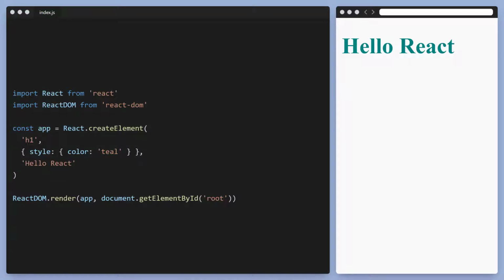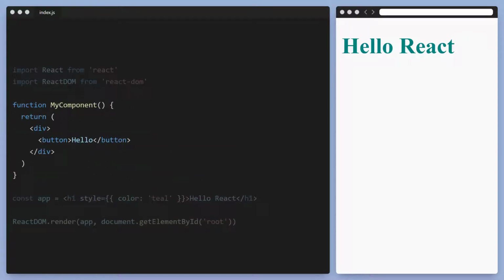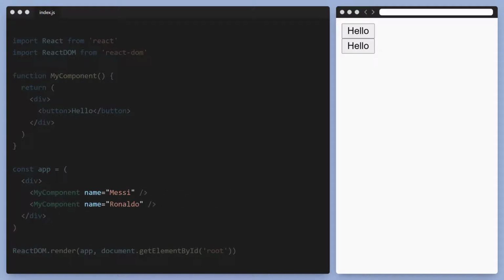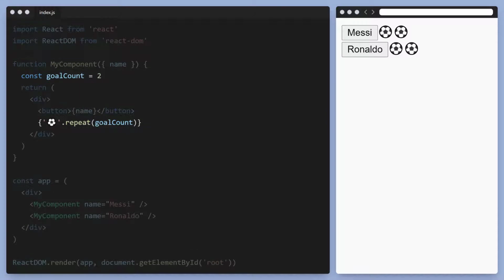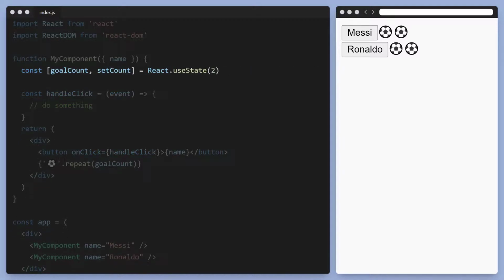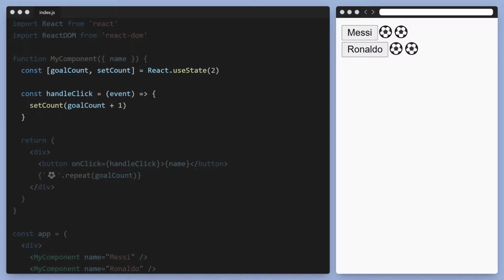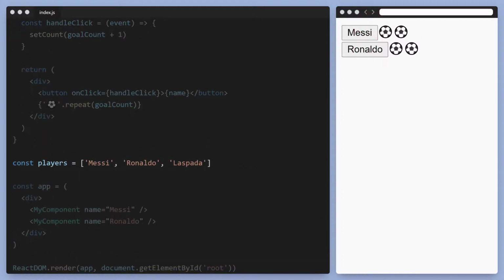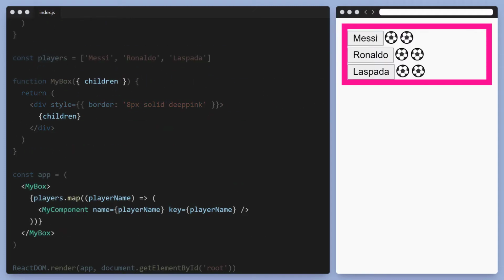React in 60 Seconds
A very quick review of React syntax and API. Remember to pause the lesson if you need time to understand something!

React is a component-based JavaScript library for building user interfaces. To learn more about React visit the official docs